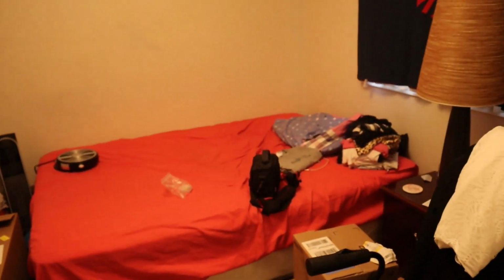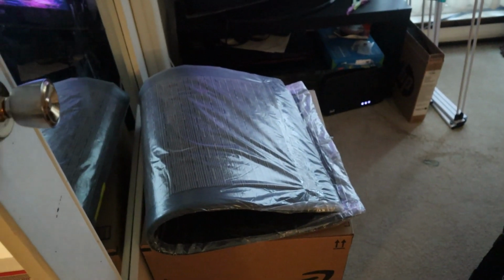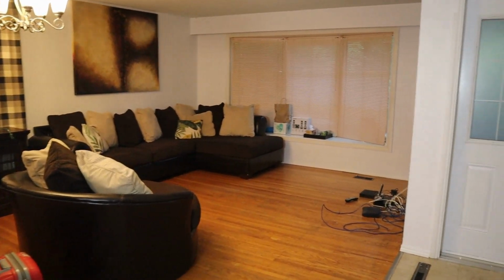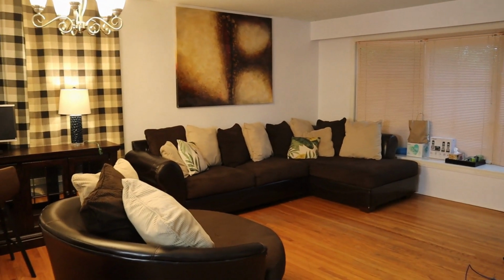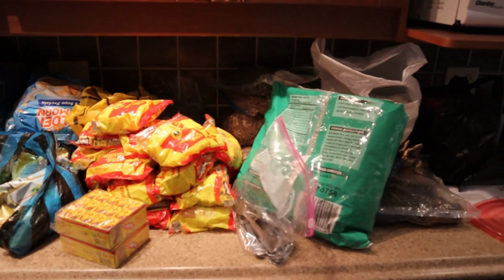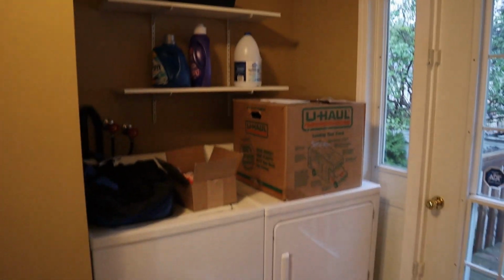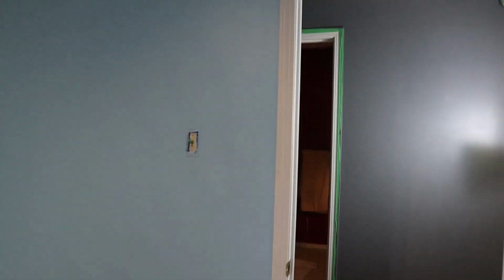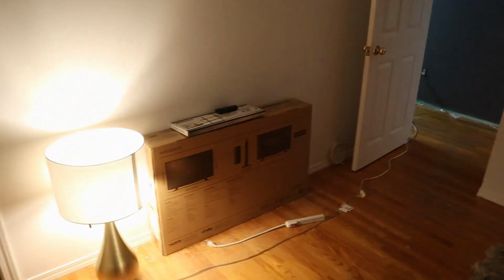MOVING OUT OF MY APARTMENT INTO MY HUSBANDS HOUSE || MINI HOUSE TOUR || VLOG || WINNIPEG, MANITOBA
In today’s video, I'll be moving my things from my old apartment into my husbands house and also doing a mini house tour.

Please relax and enjoy the video 😊

If you haven't seen my other videos, please check them out as well, don’t just leave after watching this one.

Please feel free to send in your questions and suggestions and ill get to it as soon as possible.